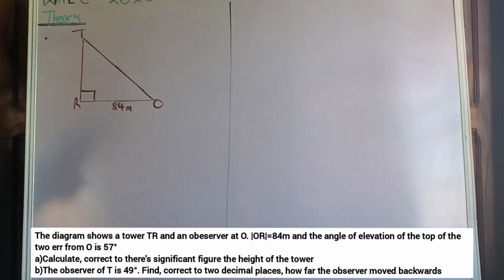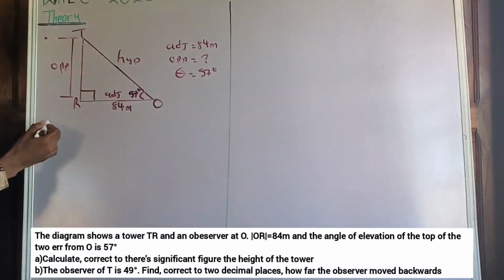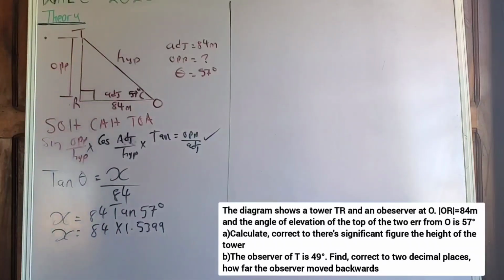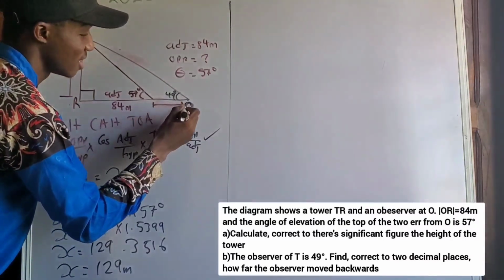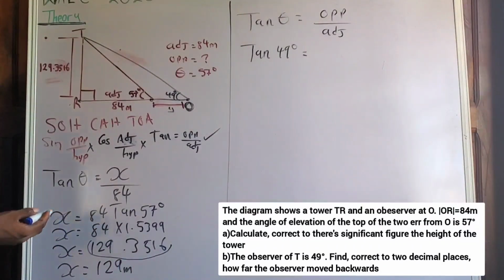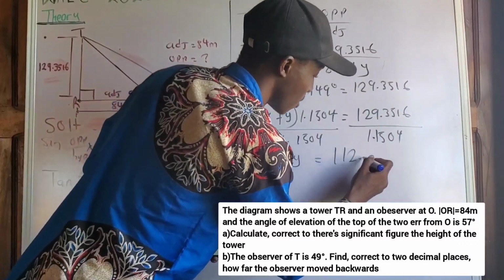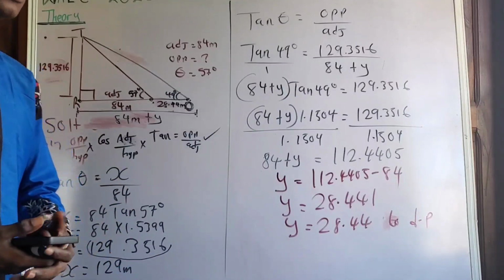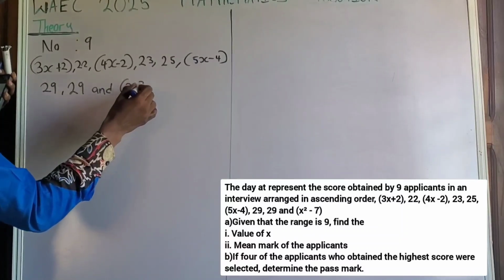Trigonometry| Angle Of Elevation and Depression